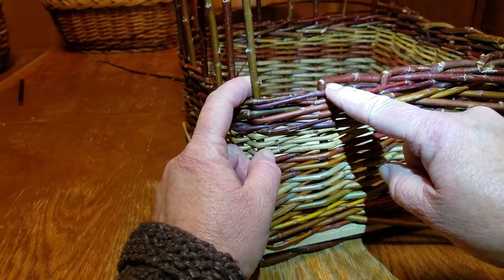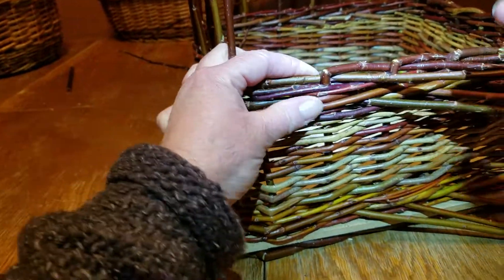Willow Border - Simple Trac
This border is the by far the easiest I know. Each rod does one thing only: behind one, ends on outside.